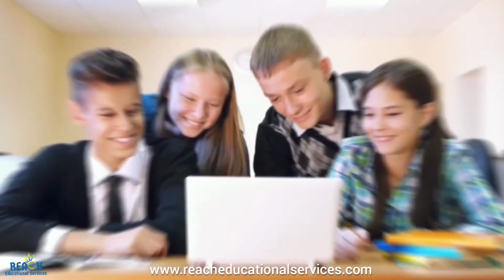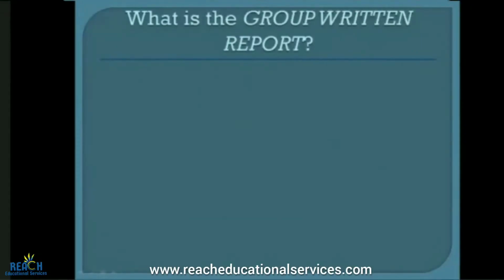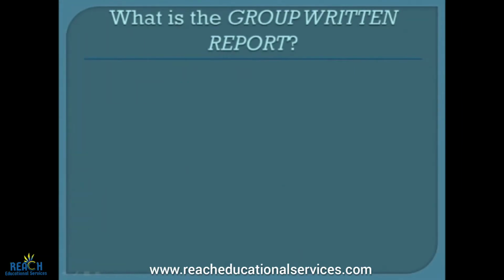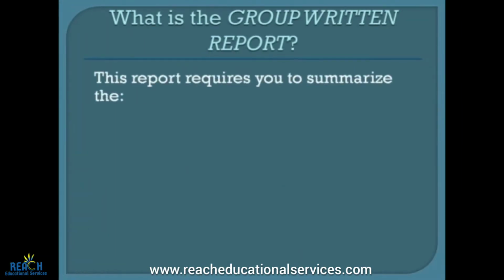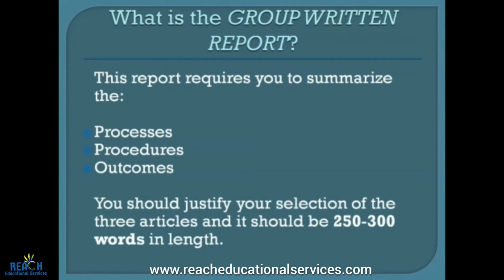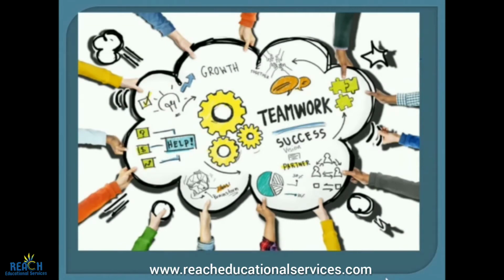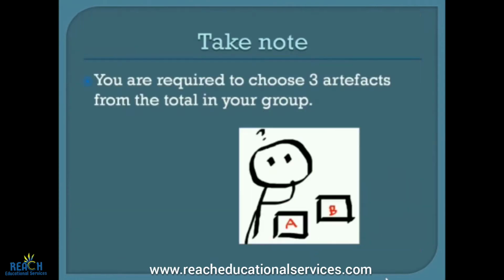Group Written Report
Hello my amazing students! This video will explain what should be included in the  Group Written Report. It requires you summarize the artefacts selected as a group and state the processes, procedures and outcomes into choosing said artefacts.

Sign up for K- 12 online tutoring sessions in ALL subject areas on our We also provide PEP, CSEC and CAPE tutoring packages. We also provide S.B.A and I.A Guidance.